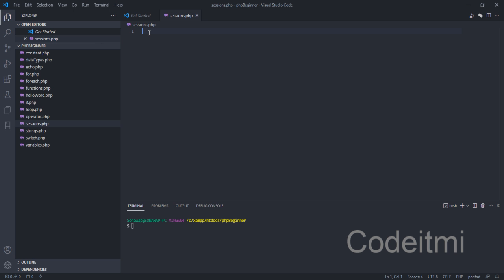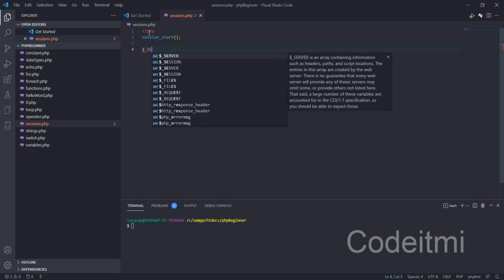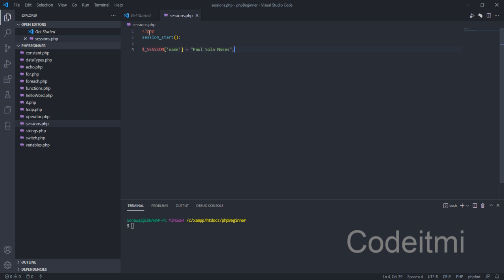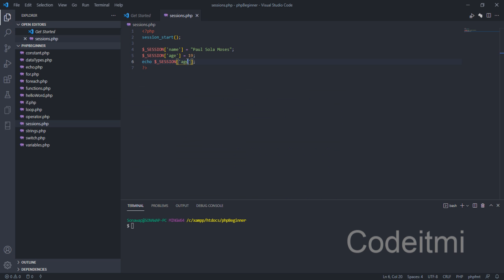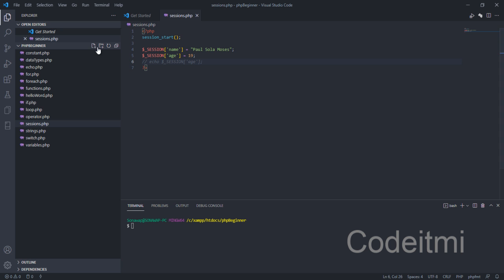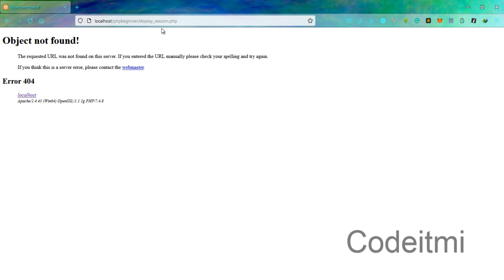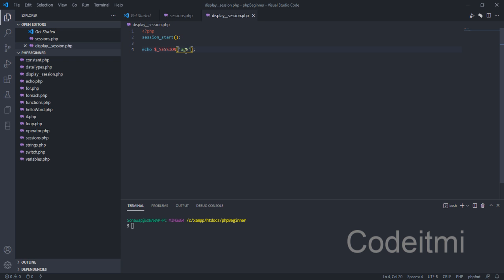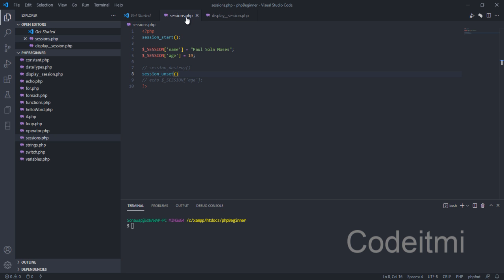PHP Tutorial for Beginners 16 - Sessions